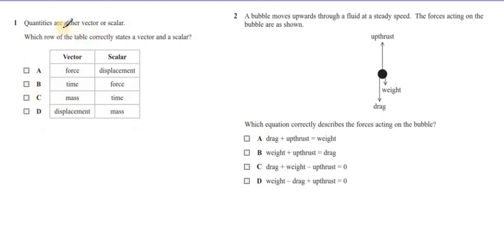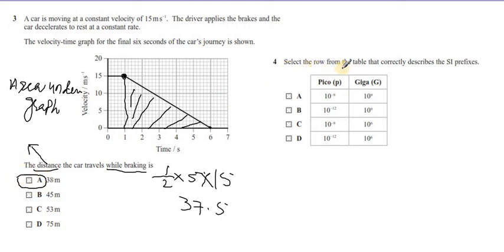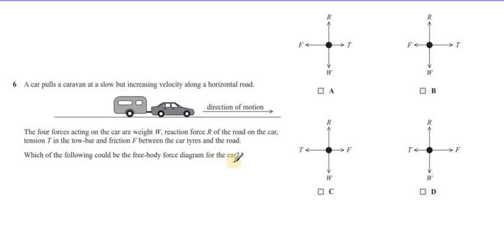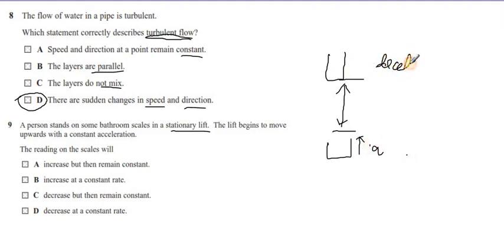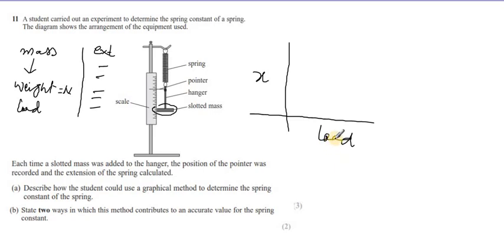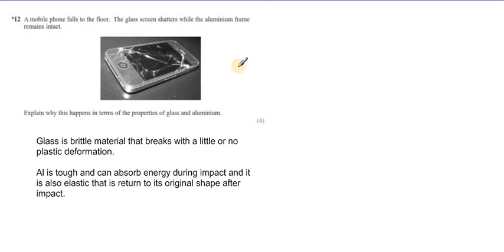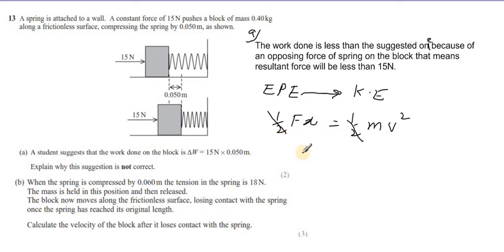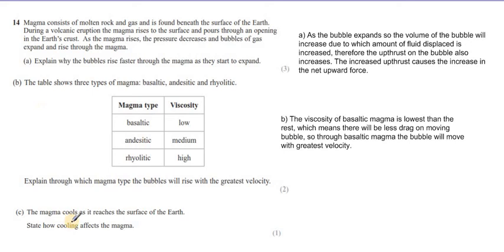Edexcel GCE Physics Unit 1 June 17 part 1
Solution with explanation of Edexcel GCE physics unit-1 June-17.